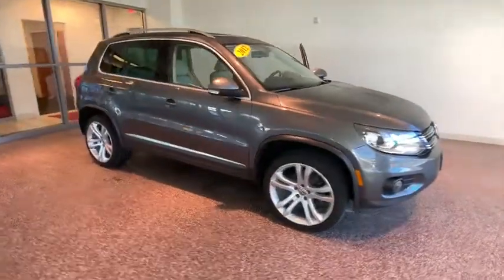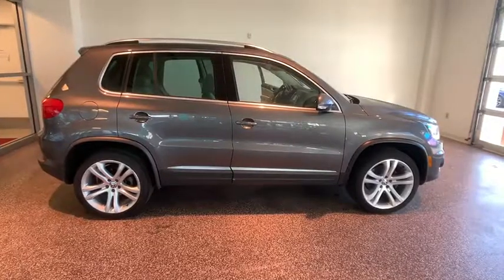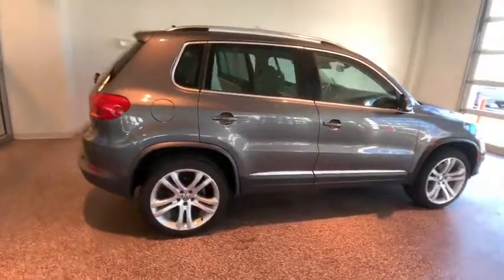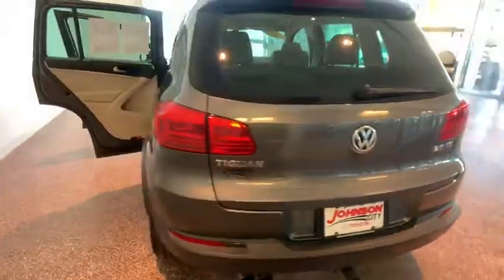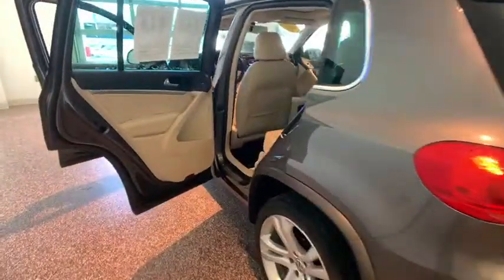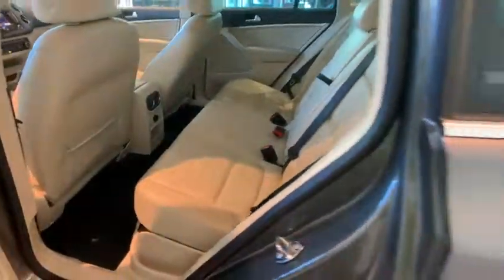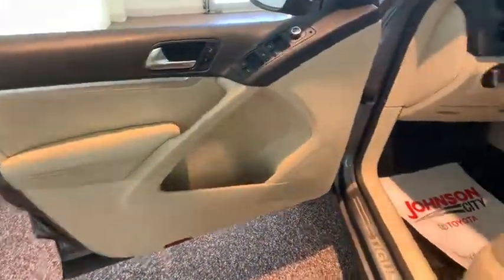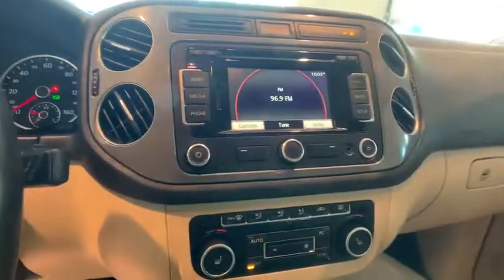2012 Volkswagen Tiguan Johnson City TN, Kingsport TN, Bristol TN, Knoxville TN, Ashville, NC 19323B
Pepper Gray Metallic U 2012 Volkswagen Tiguan available in Johnson City Tennessee at Johnson City Toyota. Servicing the Kingsport TN, Bristol TN, Knoxville TN, Ashville, NC area.

Mention this advertisement to the dealer to receive the advertised price.. Priced below KBB Fair Purchase Price! Clean CARFAX.brbrFREE OIL CHANGES for a year or 15k miles. Our vehicles average LESS THAN 20 DAYS in our inventory PLEASE CALL OR EMAIL OUR TEAM FOR AVAILABILITY.brbrbrWe are the number One Toyota dealer in the Tri Cities! Our exclusive LIFETIME WARRANTY, UP FRONT PRICING are what makes us #1. At Johnson City Toyota we believe in MARKET VALUE PRICING all vehicles in our inventory. We use real-time Internet price comparisons to constantly adjust prices to provide ALL BUYERS The BEST PRICE possible. We do not mark them up, to mark them down! Our entire team is committed to helping you buy a car the way we would want to buy a car! We utilize state-of-the-art technology to constantly monitor pricing trends in order to offer our shoppers the best competitive pricing and value.